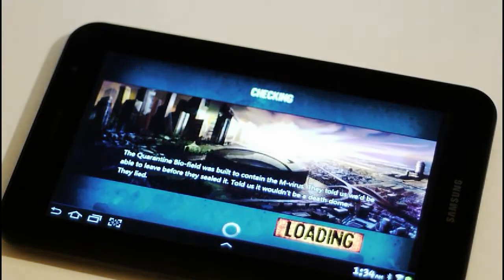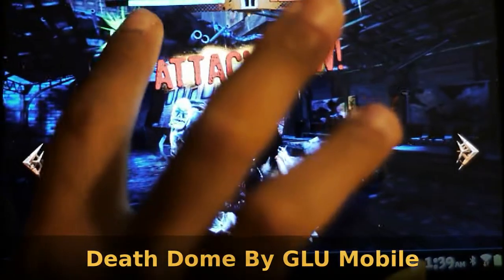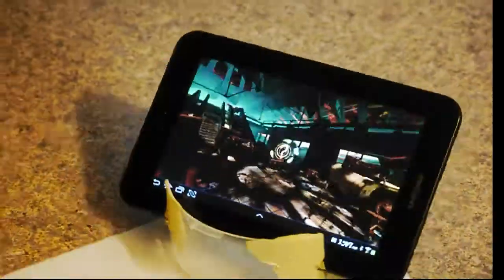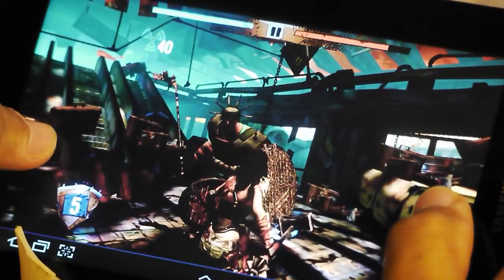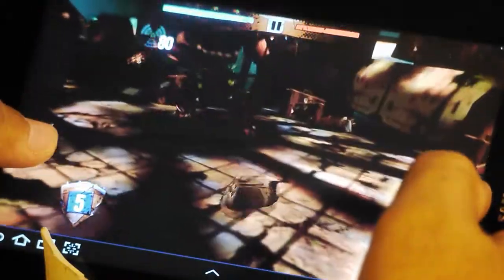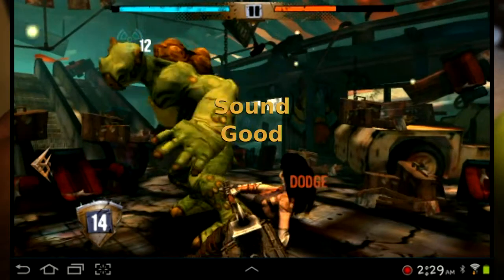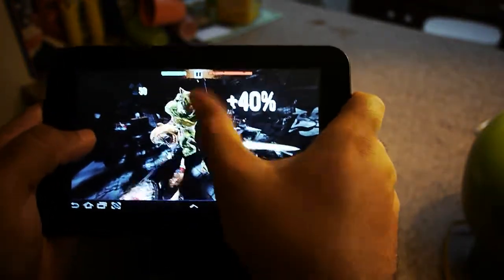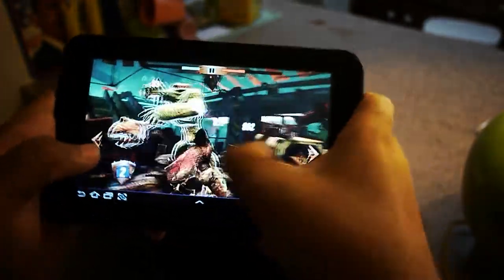Death Dome For Android Review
I review Death Dome For Android.